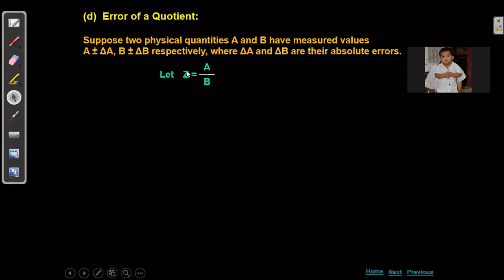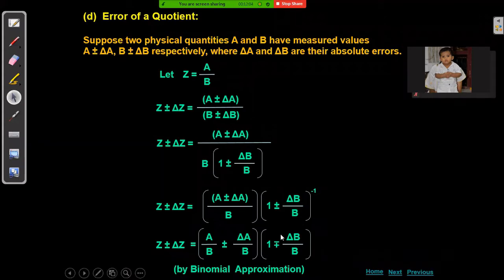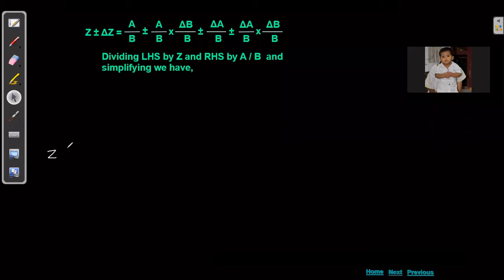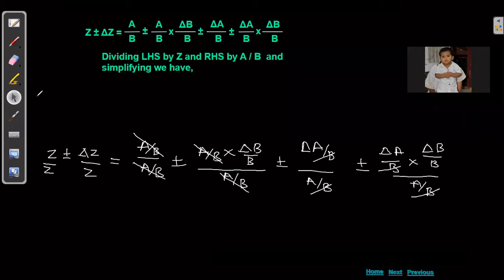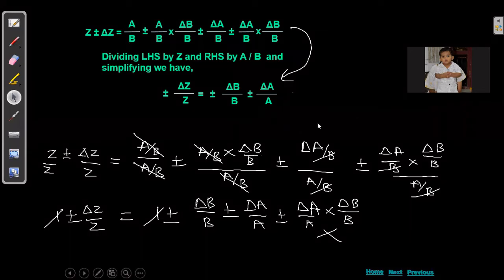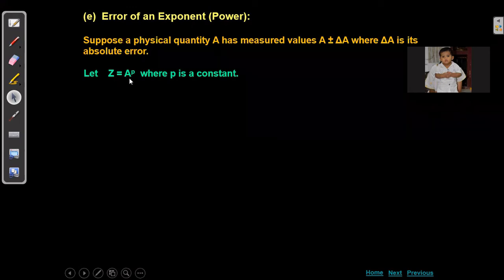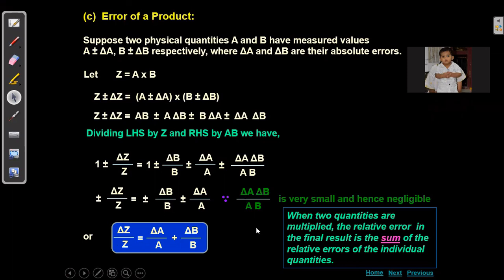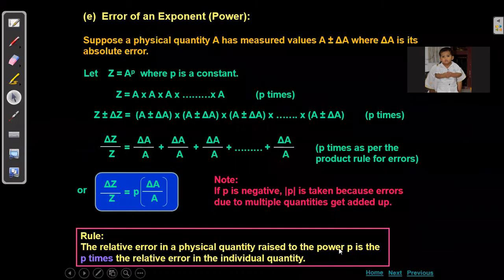Errors part4 Combination of errors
In this lecture I explained Division and Exponent part of errors in combination of errors.